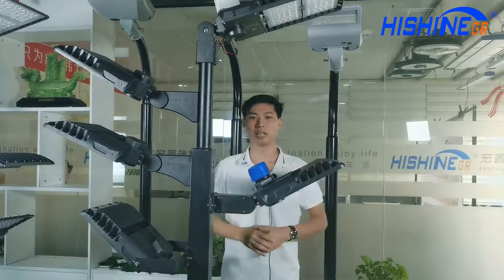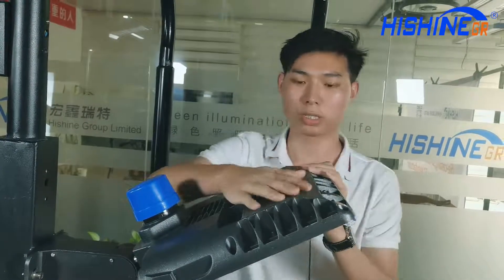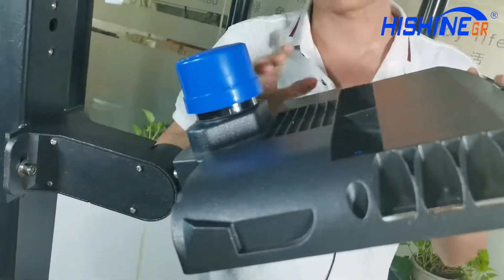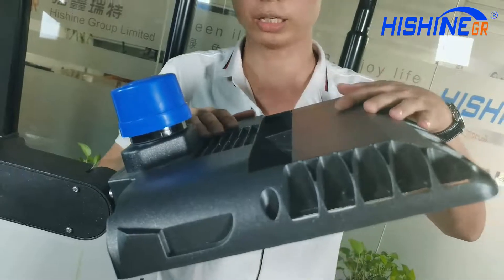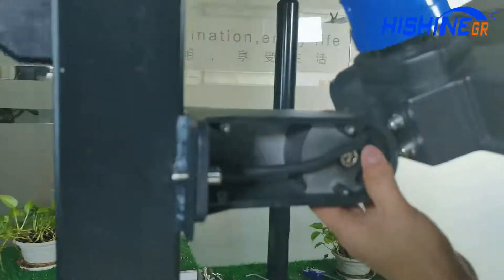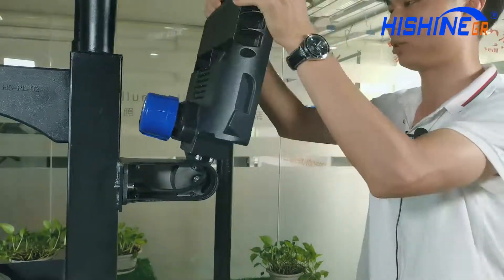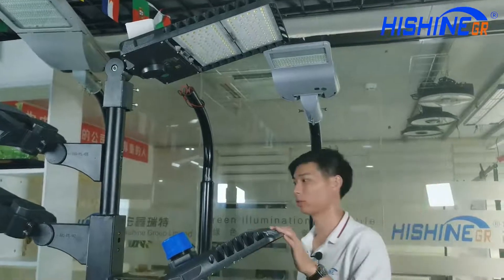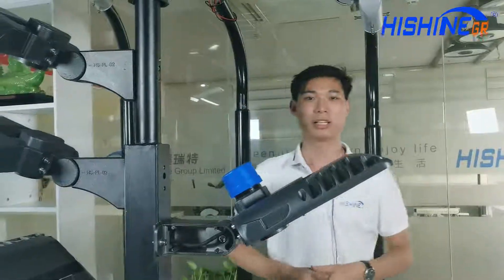LED Parking Lot Lights Buyer's Guide - 190LPM LED Area Light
Are you considering installing some LED parking lights? Choosing the right lighting for your parking lot will make you make a difference. There are various power, installation, function, and other different LED lights, and choosing one is a difficult task. For your convenience, we created this guide.